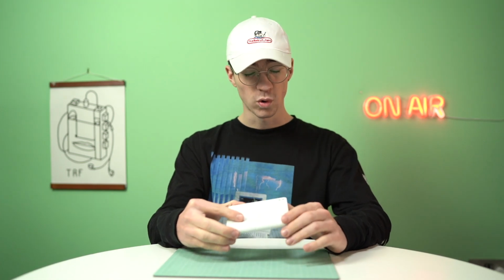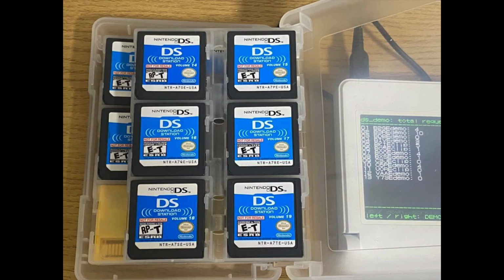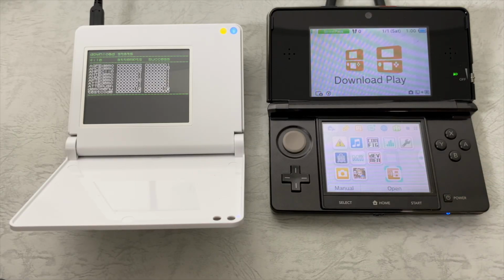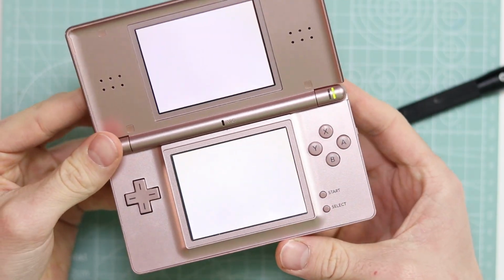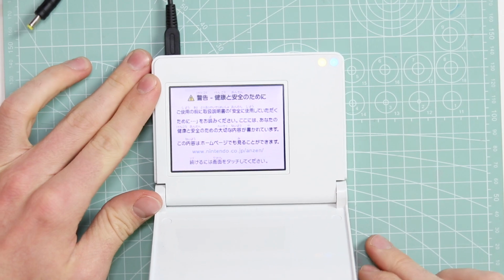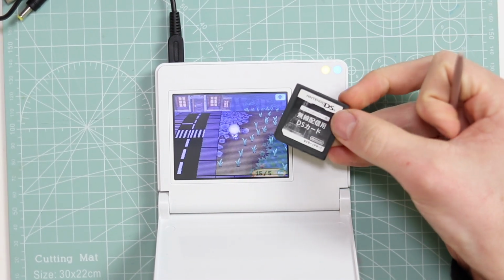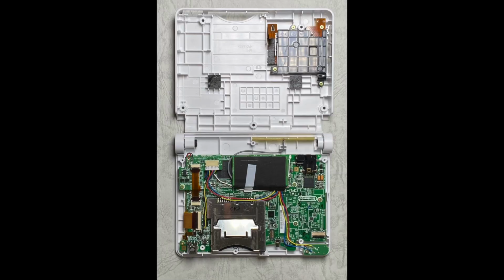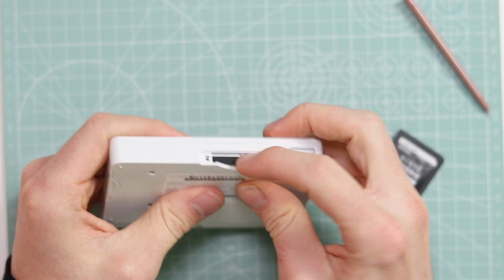Nintendo made a DS with one screen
Yes this is real. Nintendo actually made this. But why? What is it for?

Electric Screwdriver
Soldering Iron

JERSEY, UK
JE4 9RF